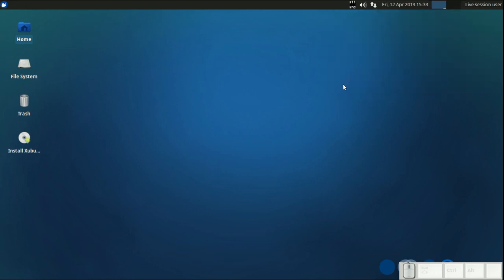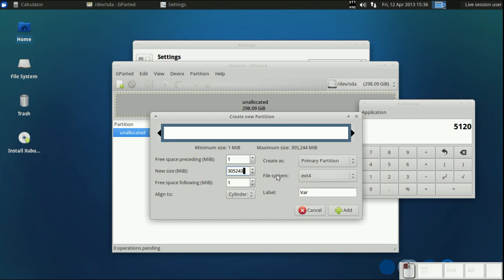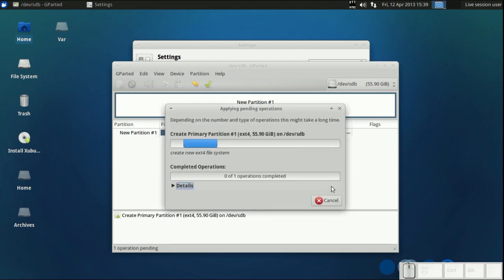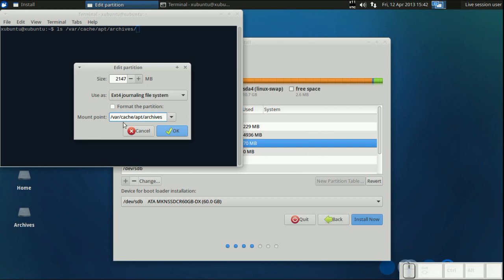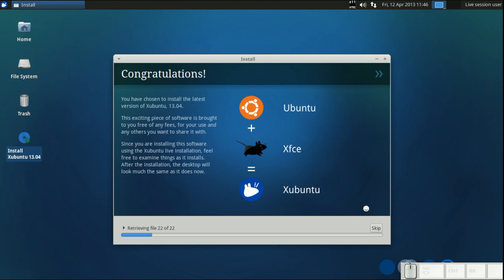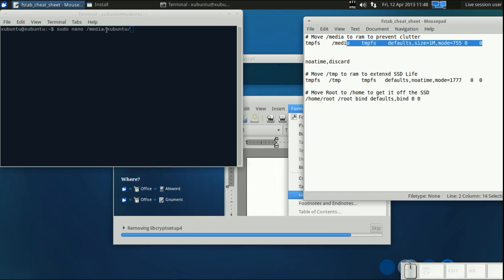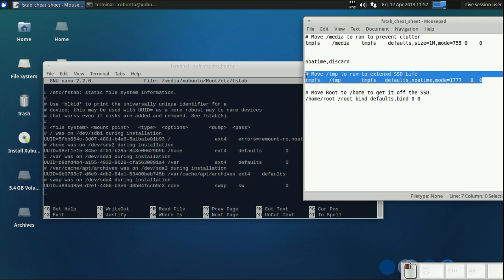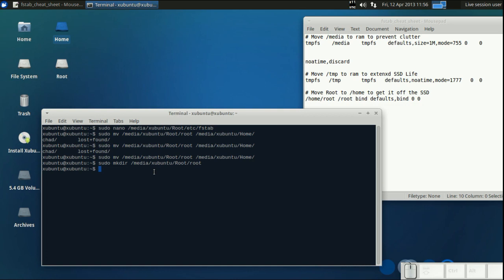Xubuntu installation using a SSD boot drive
This is a 1st time making a tutorial with audio included
Sorry for the static on the microphone.

A little after installing i found out you can increase the OP on sandforce SSDs by not partitioning part of it to get more life out of it
if i had known that i would have increased it to 50%, as i will never used 60gb doubt i will use over 10gb

Things i forgot to say:
discard was added to fstab to enable trim
TRIM does not work if your sata controller is in IDE mode, if it is in IDE change it (windows user must change this to AHCI before installing)
i forgot to point out the access time when i benchmarked
Swap will put extra wear on a ssd that is why it is on the hdd (not use swap on a ssd)
if you don't specify size in fstab for a tmpfs it will use 50% of the ram, i have 6gb on this system

if you noticed this is a laptop (if you look up th model number i used for my computer's name), i have the ssd in a thing like this

Check your warranty terms to make sure you don't void warranty by installing a SSD

If you need help making a flash drive bootable just use unetbootin, it makes it very simple

Here is a boot chart showing how fast my boot and login is (and all of my extra stuff i did after install took)